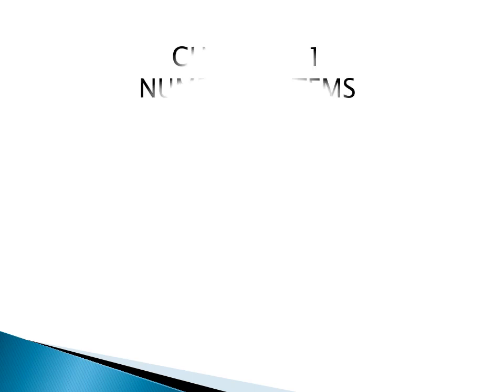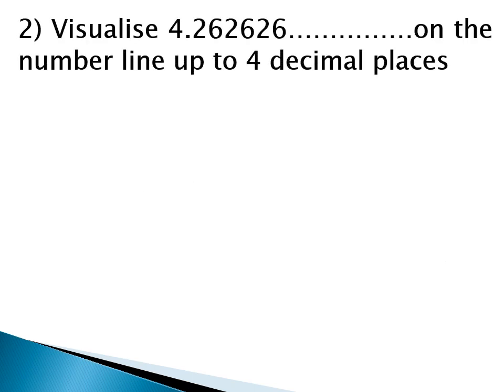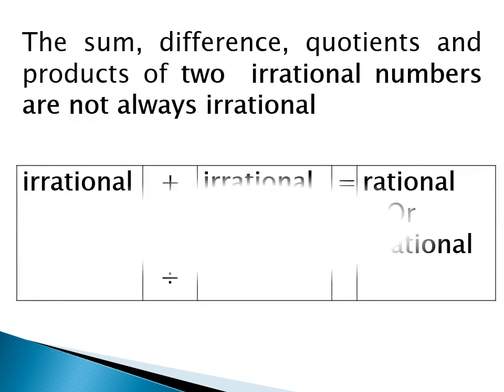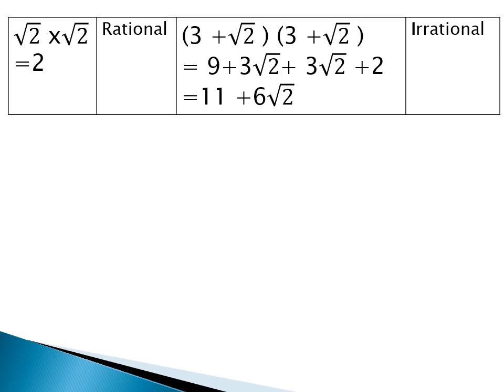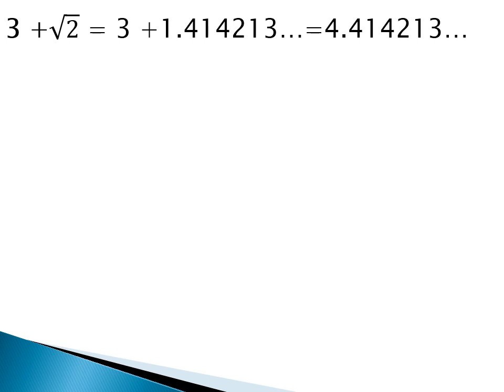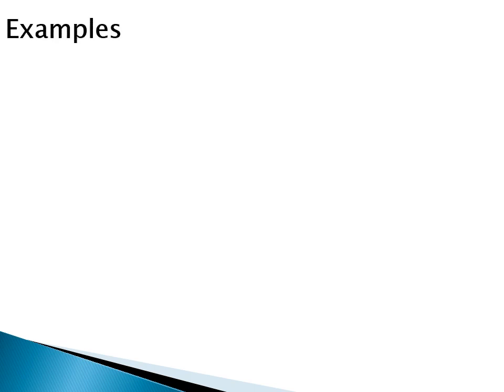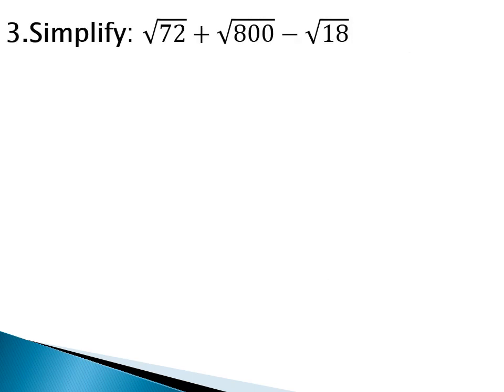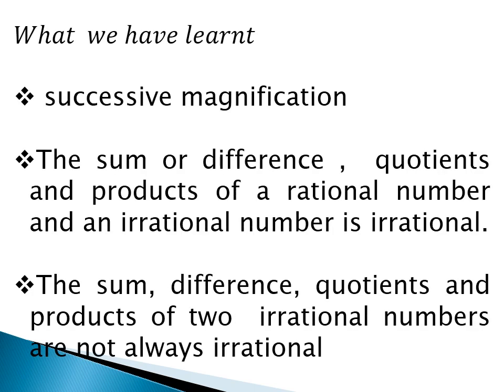IX MATHS ch 1 number systems 05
ST  CLASS IX MATHS 05, maths videos,cbse videos,ssbj videos, sheelatharakan